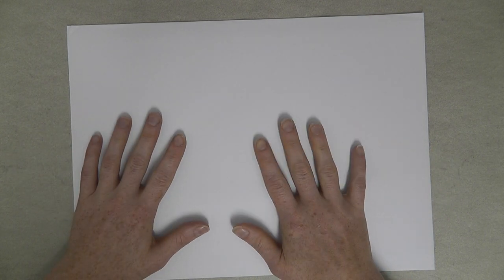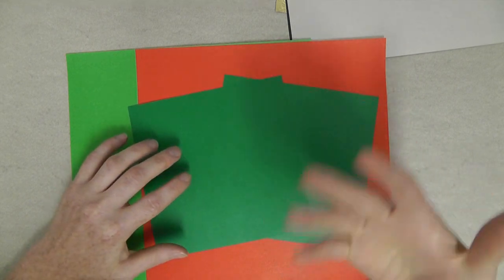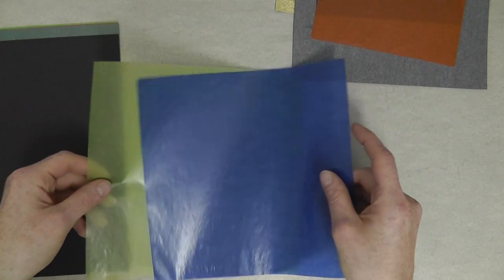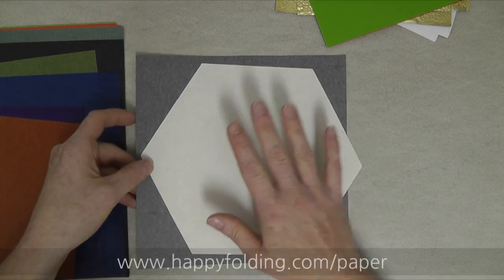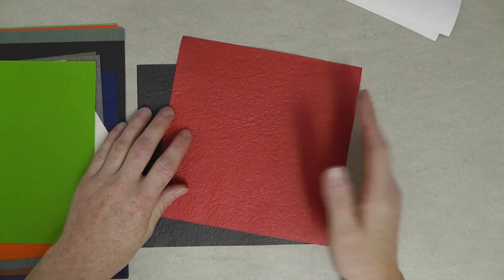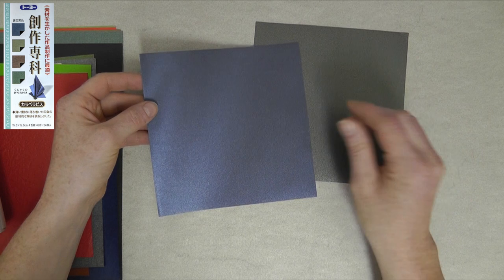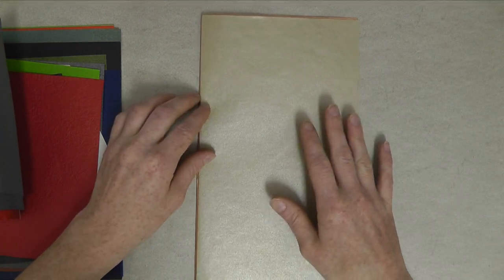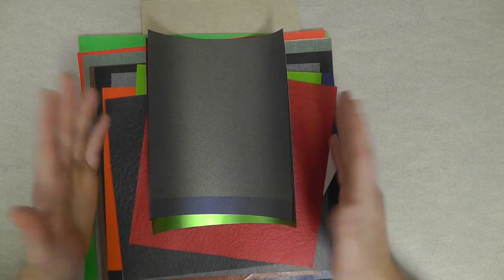[past] Origami Giveaway Day 2 of 10 (Celebrating 10 years on YouTube)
383 of you participated, the top 3 mentioned models were: Snowflake by Dennis Walker (30), Hydrangea by Shuzo Fujimoto (27) and Rabbit by Jun Maekawa (17). All fantastic models, of course!

To take part:
2. Comment on the first of my YouTube videos you watched using the hashtag
Deadline: July 8th 2017

To celebrate my 10-year YouTube anniversary and to thank you for all your support throughout the years, I'm doing 10 days of giveaways and this is the second day!

Today's prize: 5 sets of paper packs comprising 24 sheets in 10 different paper types:
Kami: 2 x 24 cm (buy similar paper ), 2 x 15 cm (buy similar paper
Japanese paper (Laminated Silk Paper?): 2 x 24 cm (buy
Pacon paper squares: 2 x 22.8 cm (buy
Glassine: 2 x 20 cm, 2 x 15 cm (buy similar paper
Elephant Hide: 1 x 20 cm, 1 x hexagon with a diameter of 21 cm (paper review
Tissue Foil by Nicholas Terry: 2 x 30 cm (paper review

Playlist of all videos in my 10 days of giveaways to celebrate my 10-year YouTube anniversary